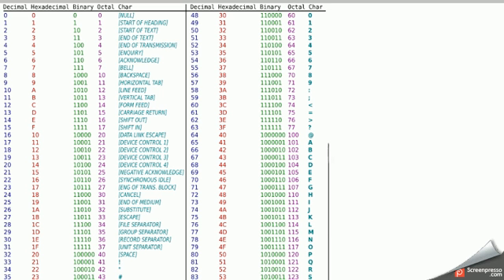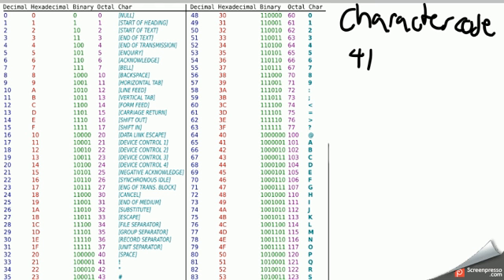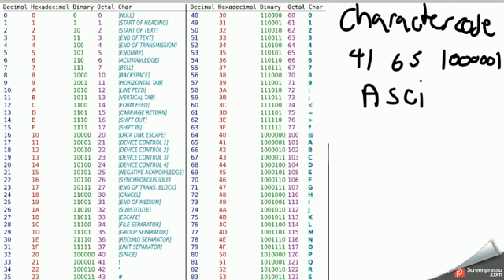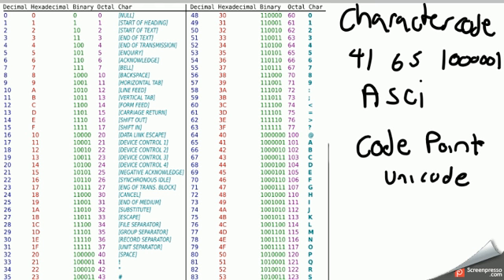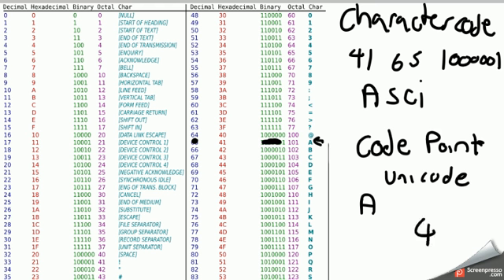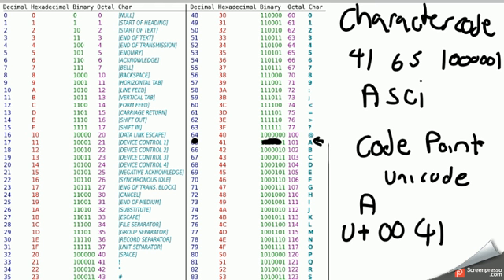2017 09 10 11h35 31